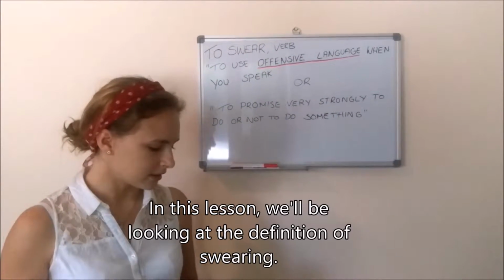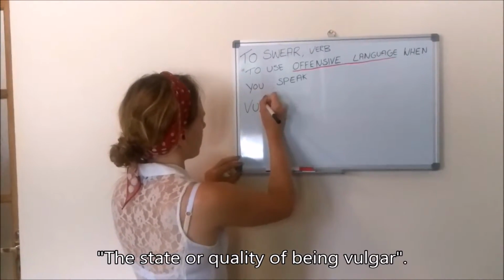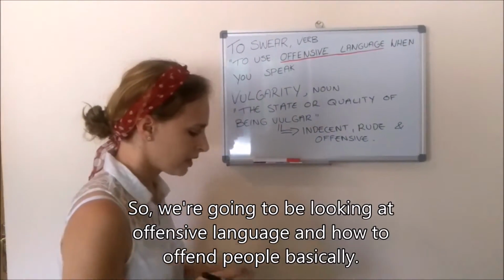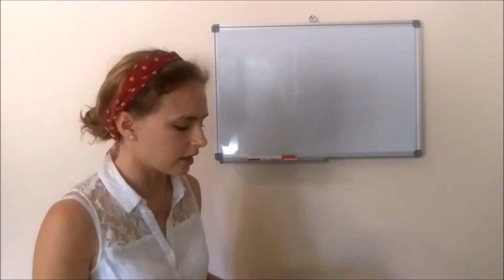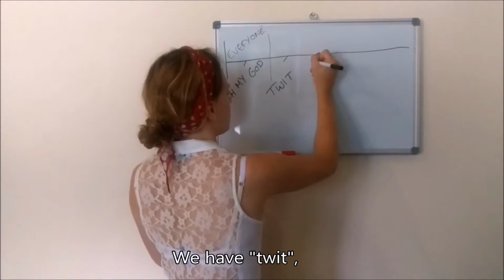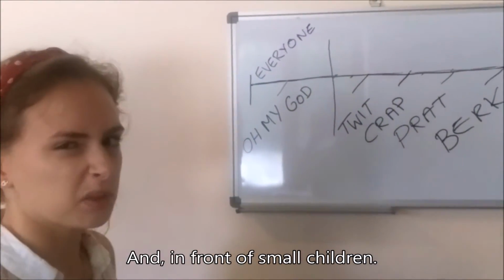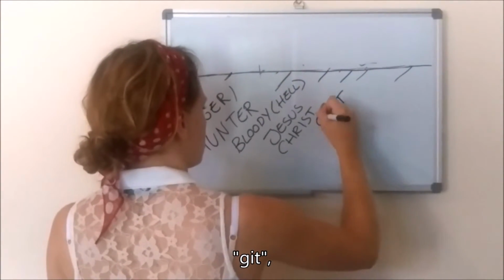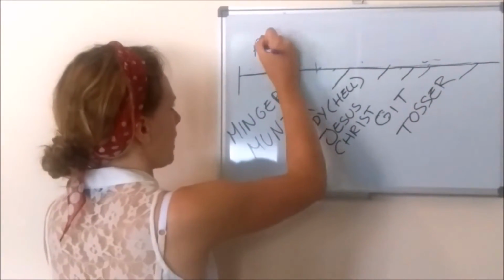Lesson 1 Swearing